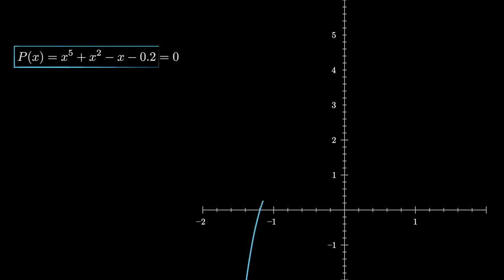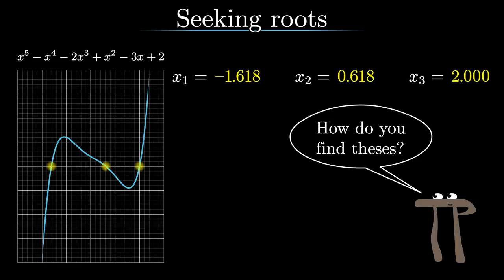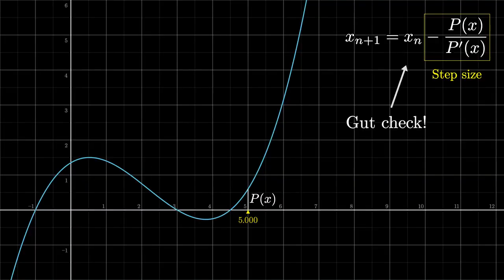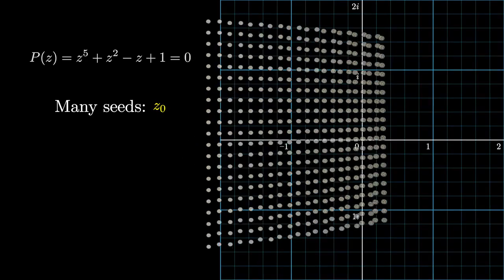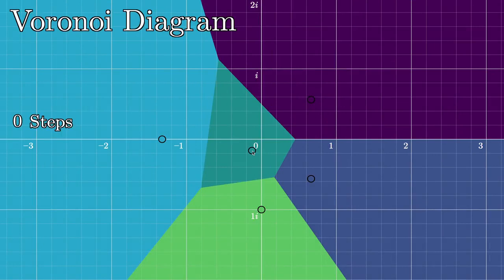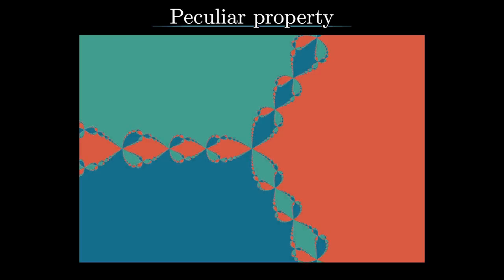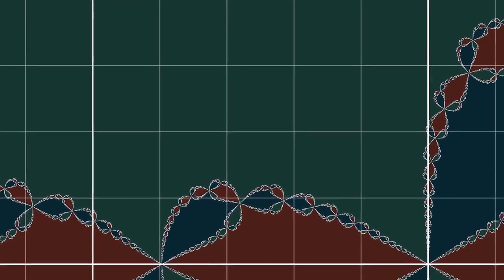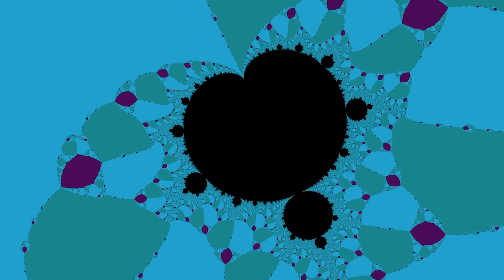Mastering Fractal Geometry: A Journey into Mathematical Artistry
Do you understand fractal market geometry ?